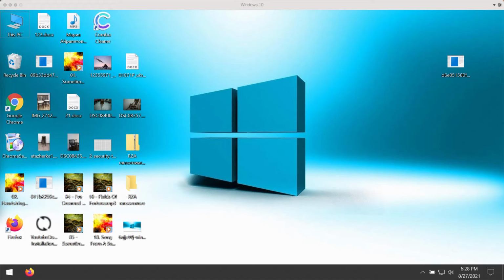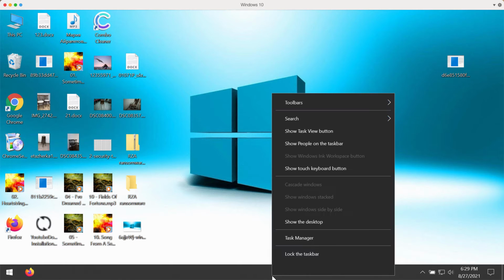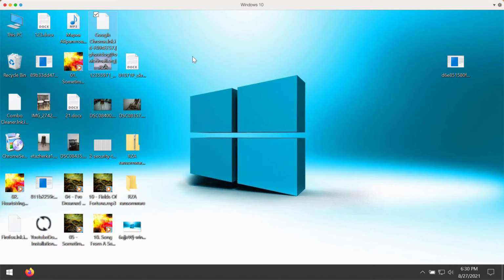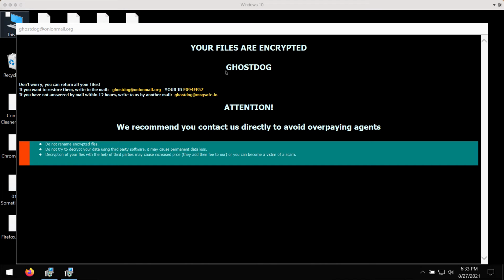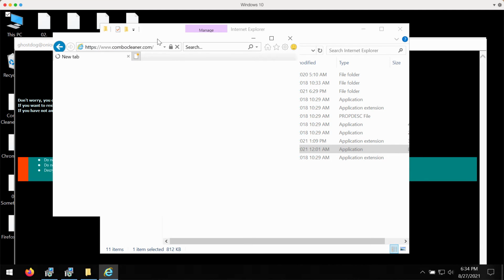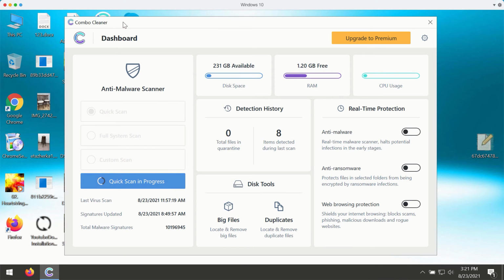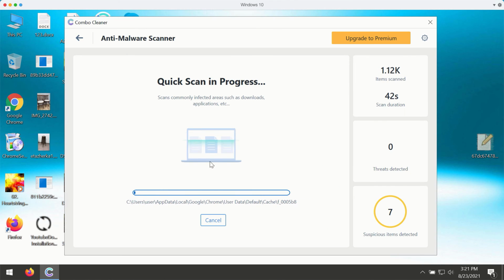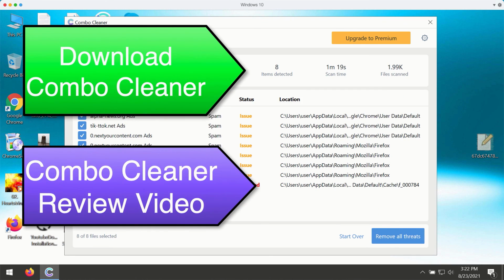RZA  ransomware removal guide.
It adds the special .rza extension to the files it encrypts, and then tells customers to pay the ransom to get the files restored. However, do not pay the ransom, there is no guarantee that you will get your files back. Remove the RZA ransomware with Combo Cleaner Antivirus and get your files protected with its help.